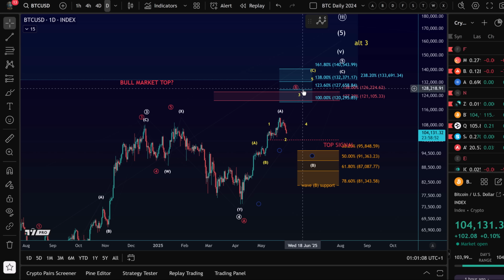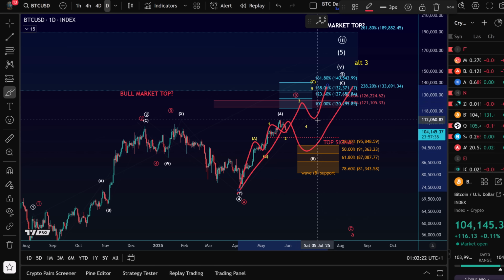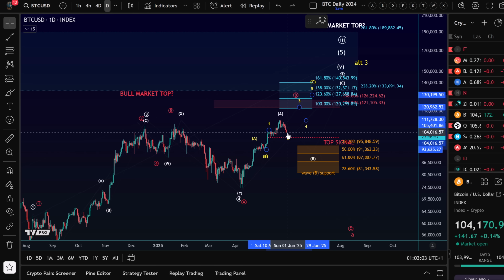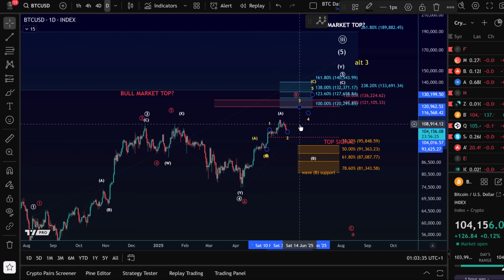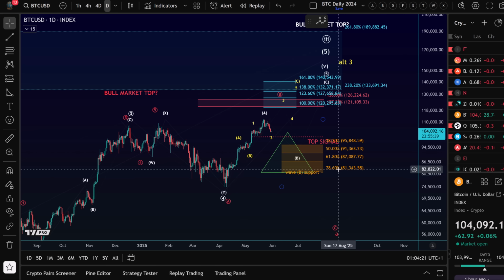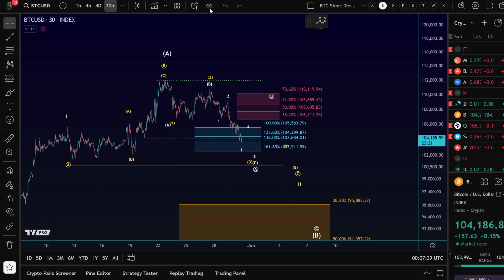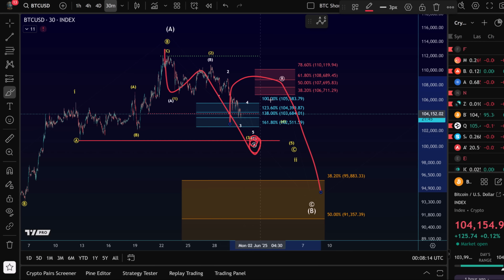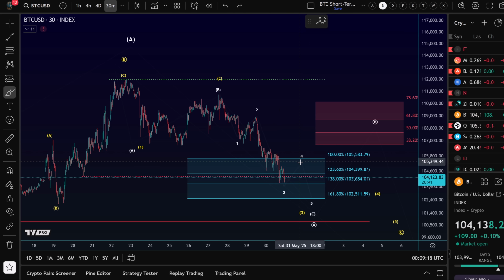Bitcoin Price Elliott Wave Price Update: Understanding the Bullish and Bearish BTC Scenarios